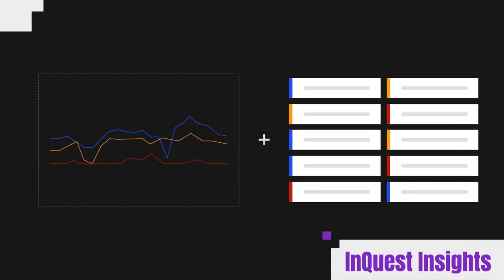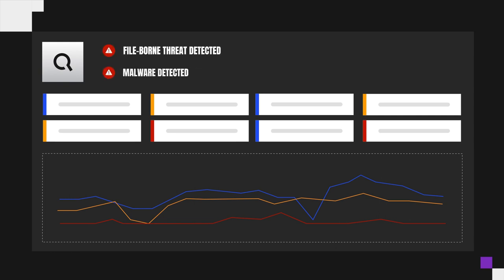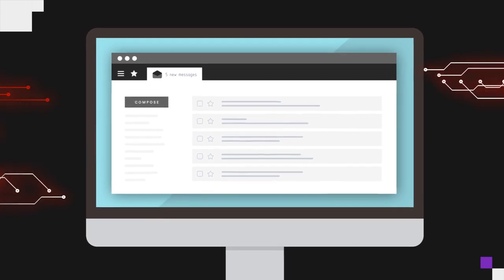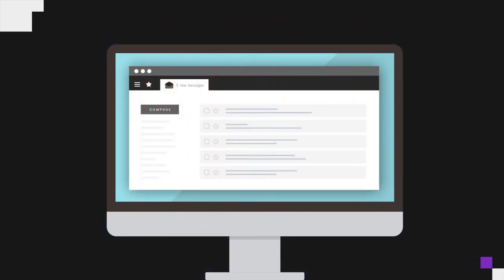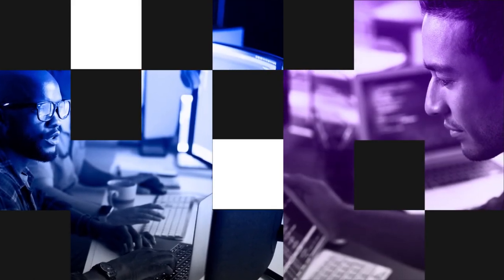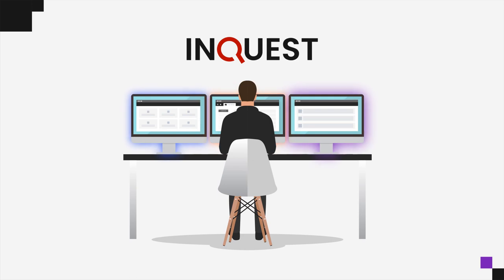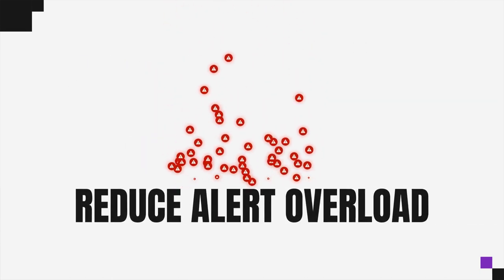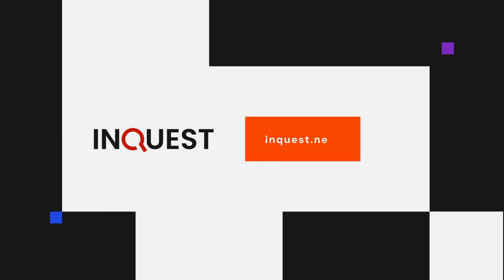InQuest: File-based Security Automation for End-user Risk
With InQuest, you can close security gaps,  more effectively defend against ransomware,  improve efficiency across your team, and dramatically reduce alert overload. We’ve spent the last fifteen years perfecting these solutions in our nation’s most secure and critical networks including at the Pentagon. Now, you can use this same field-proven, nation-state-level security technology to protect your people, business, and customers.